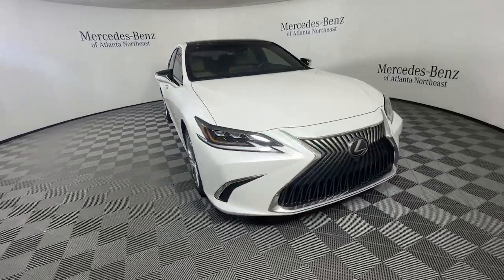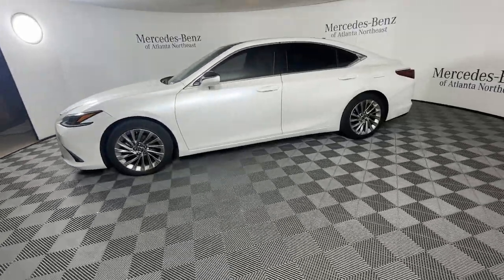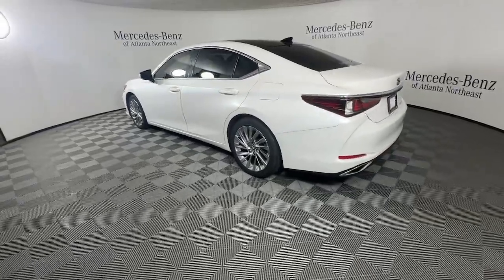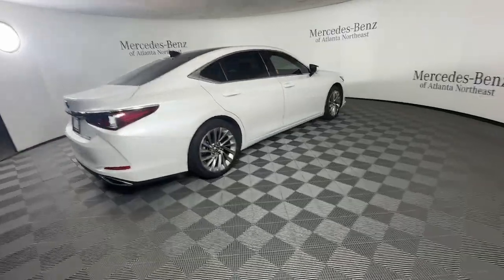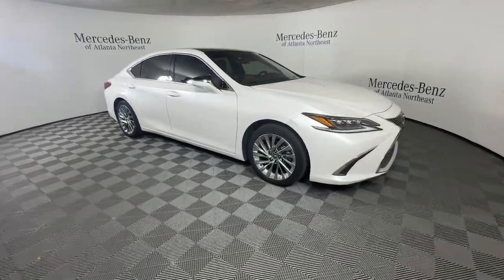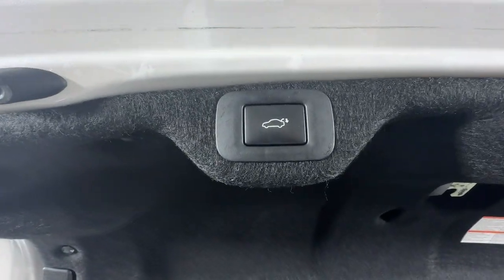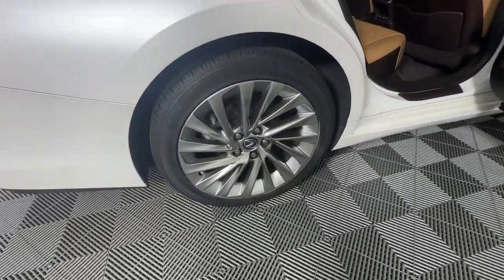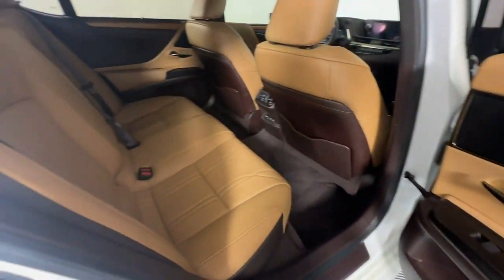2019 Lexus ES 350 Ultra Luxury Duluth, Lawrenceville, Cumming, Johns Creek, Atlanta GA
Pre-Owned 2019 Lexus ES 350 Ultra Luxury available at Mercedes-Benz of Atlanta Northeast located in 1705 Boggs Rd, Duluth, GA, 30096.
Stock#: 36850A - VIN#: 58ABZ1B19KU035355

Look no further than the  2019  Lexus ES.  Enjoy a tour of this stylish Lexus ES, the spacious mid-size luxury sedan with alluring coupe-like lines and a tranquil cabin. Its plush comfort, advanced safety tech and infotainment features make every journey pure pleasure.  These are just some of the great options this vehicle comes with: Head-Up Display, Panoramic Roof, Navigation System, Keyless Entry, Moonroof, Power Passenger Seat, Heated Mirrors, Woodgrain Interior Trim, Satellite Radio, Back-Up Camera. Make a bold style statement in this striking ES luxury sedan. Come in for a fun and easy test drive. Our team will make it the best part of your day.